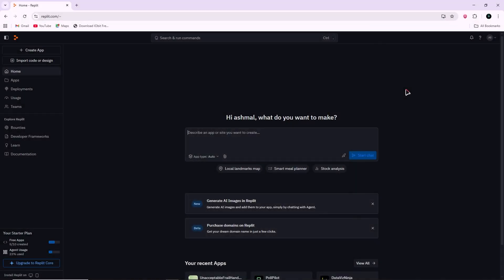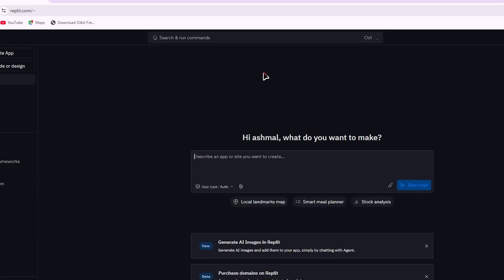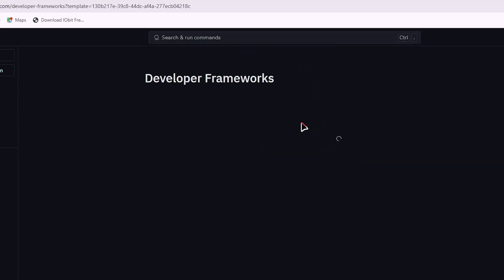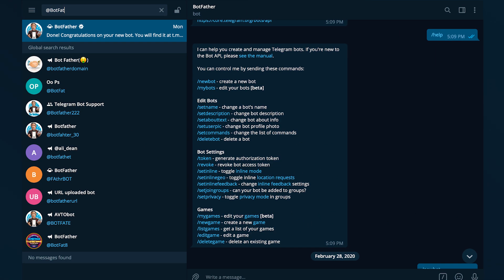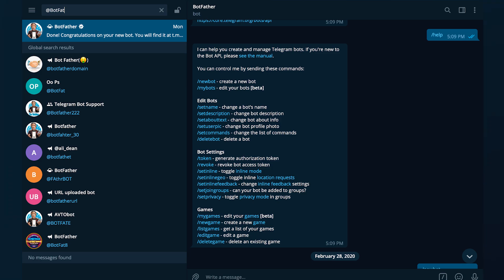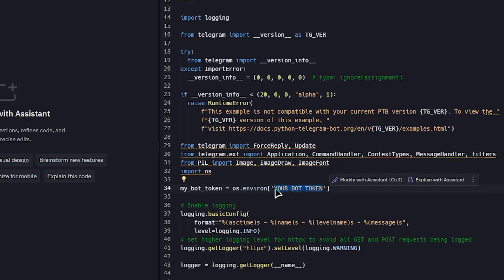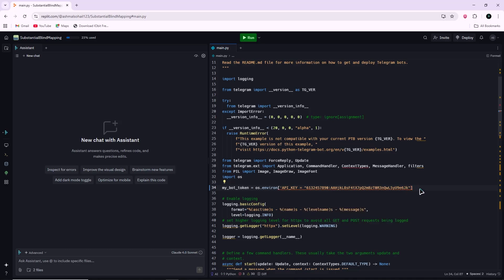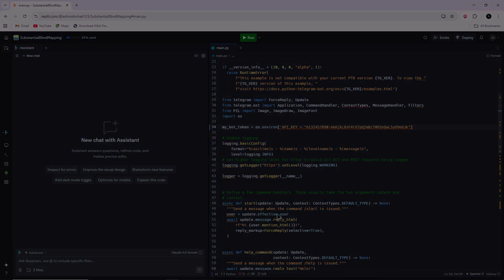How to Make Telegram Bot in Replit - Step By Step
How to Make Telegram Bot in Replit - Step By Step This step-by-step guide shows you how to make a Telegram bot in Replit, from creating the bot with BotFather to writing code, setting up environment variables, and running it online. You’ll learn how to connect your bot token, add basic commands, and keep it active — all inside Replit without needing your own server. Perfect for beginners who want to launch a working Telegram bot quickly.